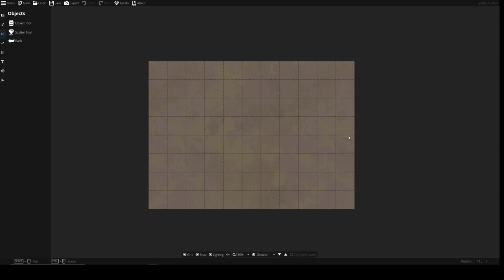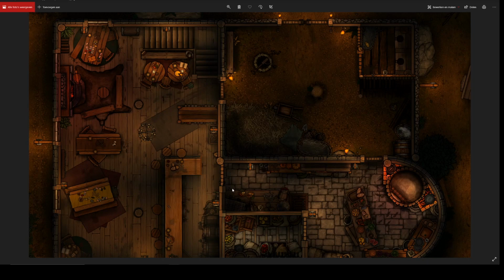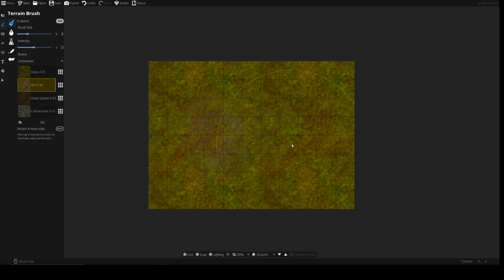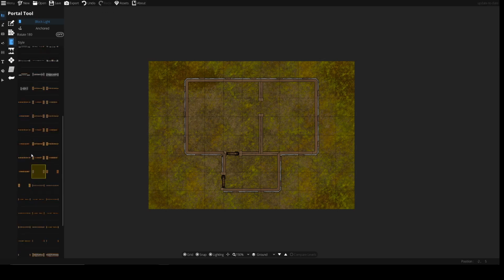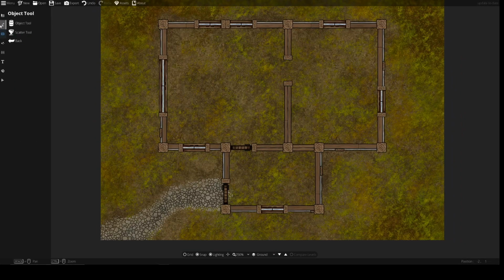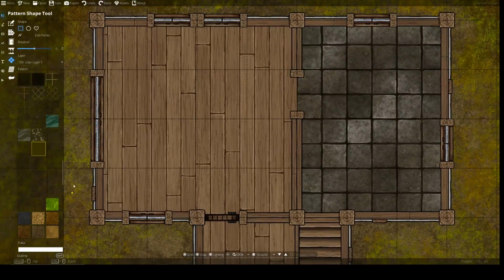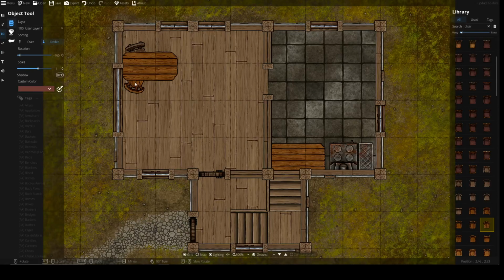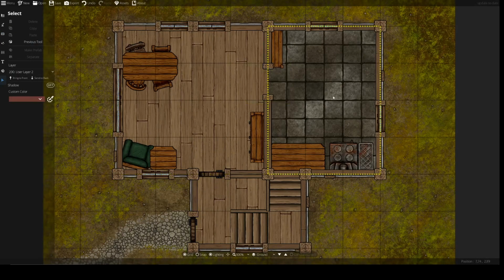DungeonDraft Tutorial - Let's build a home! Part 1: Textures & Layout.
This "Let's build a home!" DungeonDraft tutorial series explains to you how to improve your skill as a mapmaker and helps you get to the next level.
Using an average rural house as an example, I walk you through the map-making process, discuss tips and tricks and explain how I go about making my maps!

0:00 Introduction
2:08 Assets I use
3:35 Outside textures
7:11 Walls, doors, and windows
10:30 Outside textures adjustment
11:30 Floors
13:10 Floor overlays
15:10 First pieces of furniture

In this video, I'm using Dungeondraft version 1.0.0.0.